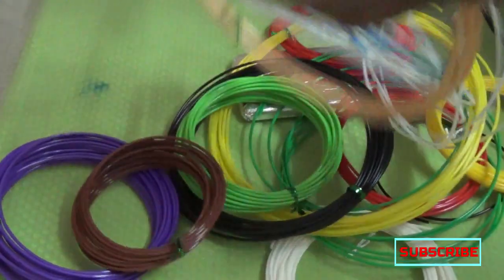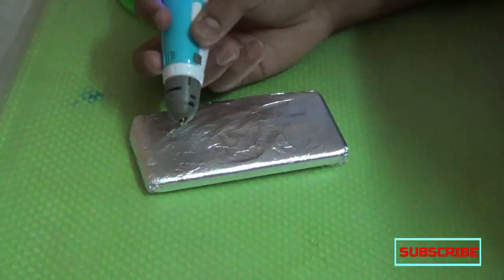How to make phone case with 3D pen.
hello everyone.Today we are going to learn how to make phone cases with 3D pen.
Hope you have enjoyed this video.

Editing-Dialougs-Screenplay by
Rithvik